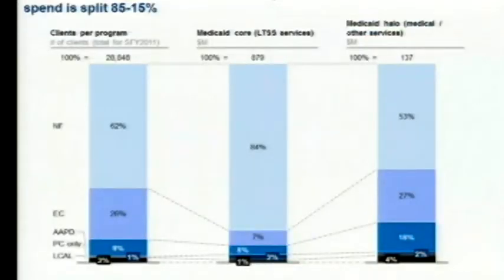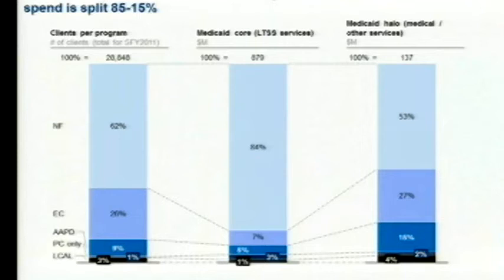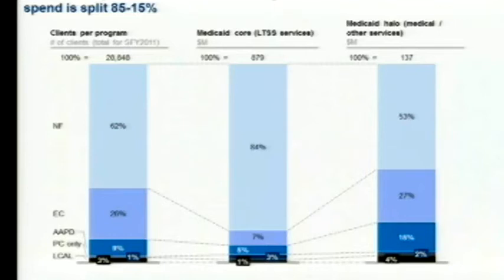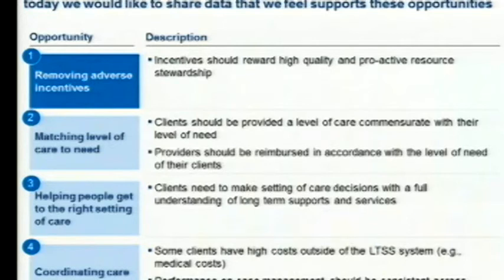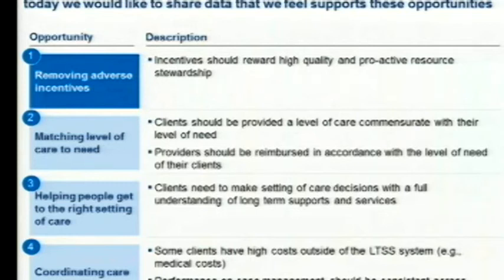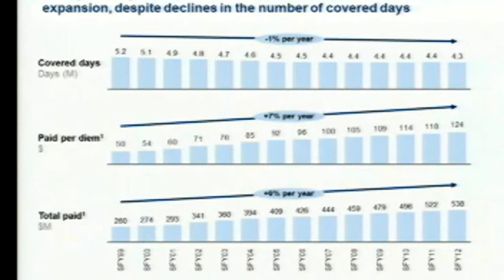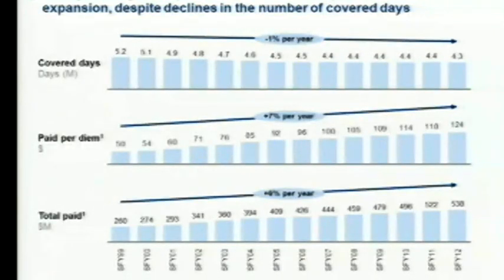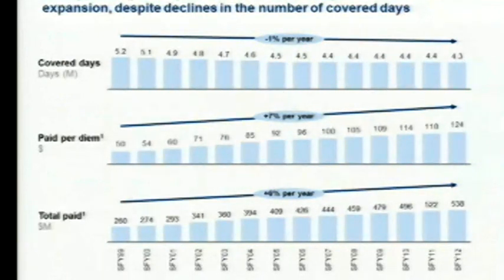LTSS Workgroup Meeting #2, PART 1.wmv